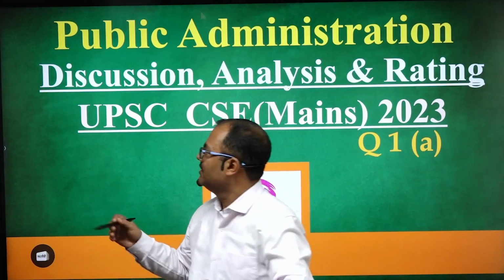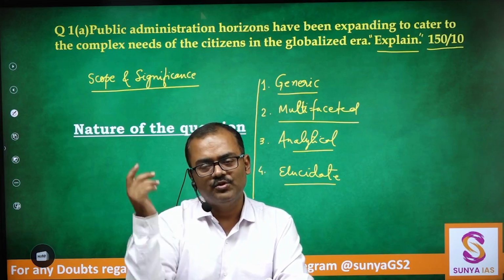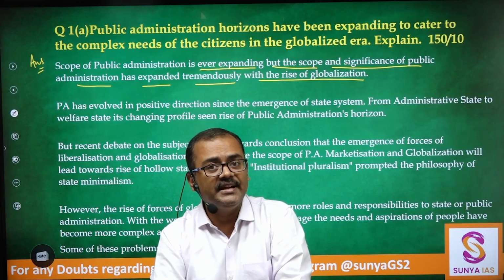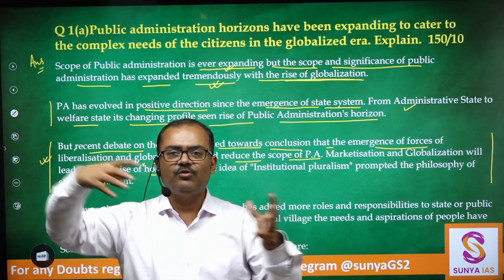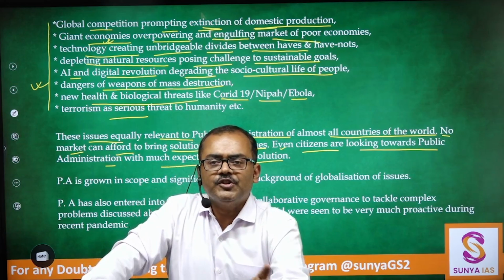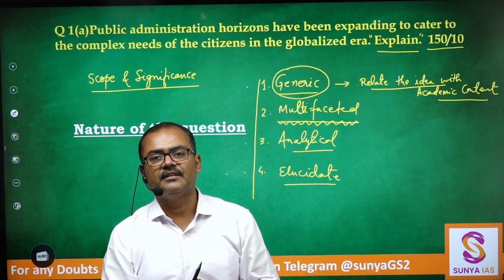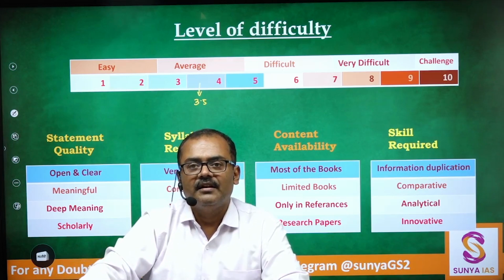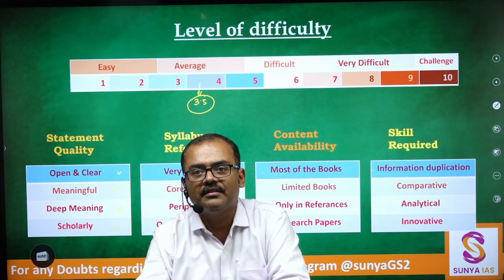Question 1(a) P-1 | Public Administration | Mains Question Paper 2023 - Analysis | Sunya IAS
Welcome to Sunya IAS, a premier destination for comprehensive UPSC Public Administration Optional preparation. Are you aspiring to crack the UPSC with Public Administration Optional? Look no further! Join us on our Course discussions which are crafted meticulously for UPSC Public Administration Optional aspirants.

Weekly Public Administration Discussion, Analysis & Rating of Mains Question Paper 2023:

In this discussion, we will thoroughly discuss, rate, and analyze this question from UPSC Public Administration Optional Question Paper 2023
Question 1(a): Public administration horizons have been expanding to cater to the complex needs of the citizens in the globalized era. Explain. (10M)

Attend our weekly Public Administration Discussion, Analysis & Rating of Mains Question Paper 2023.
Key highlights:

1. Every week, we will discuss UPSC Public Administration Mains Question Papers with a detailed analysis of questions from the latest papers.
2. Our expert team assesses the level of difficulty, the nature of questions, and the structuring of answers.
3. We will also provide an exam oriented model answers and an overall rating of the paper which offers valuable insights and feedback to enhance your answer writing skills.
4. PYQ analysis help aspirants understand the evolving trends in the UPSC examination. By analyzing the types of questions asked, the weightage of various topics, and changes in question patterns, candidates can tailor their preparation to align with the changing trends.
5. By engaging in these discussions and analyses, you'll be better equipped to tackle upcoming optional question papers and excel in the UPSC Mains examination.

Don't miss this opportunity to refine your optional answer writing skills and enhance your chances of success.

1. Notes for UPSC CSE 2024
2. Prelims Test Series 2024